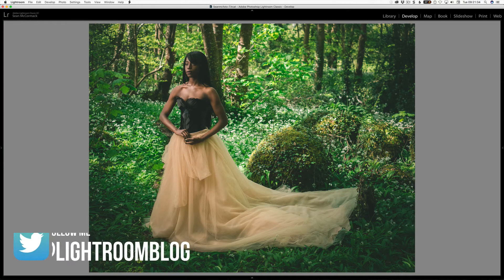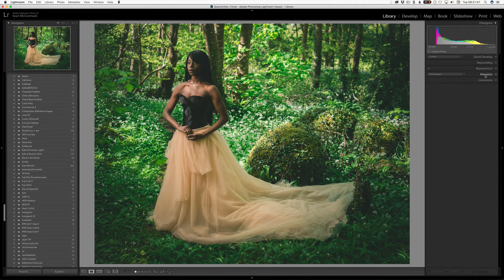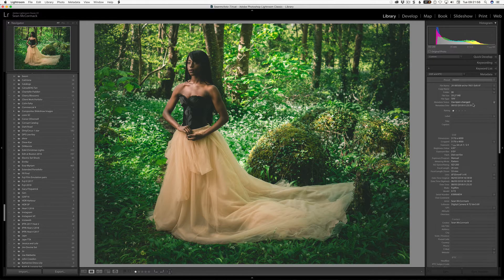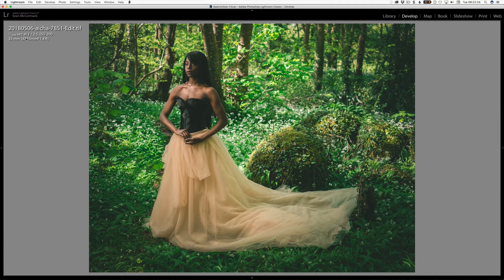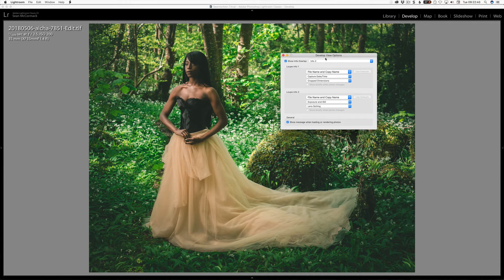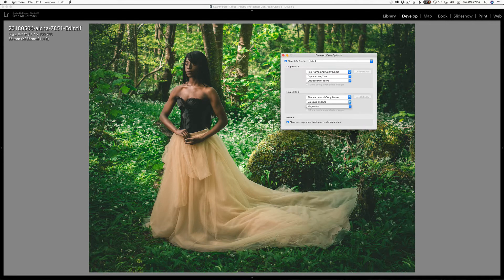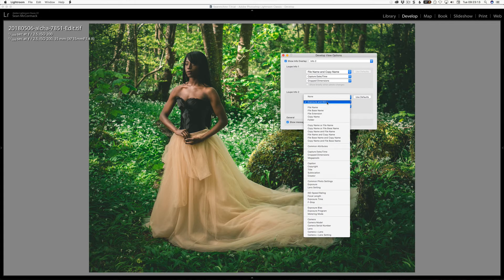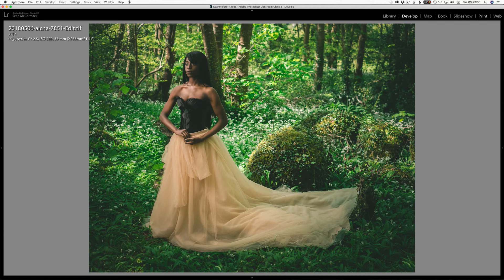Get Your File Info FAST!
Need to check your crop dimensions or see your camera information? Here's how to do it fast!